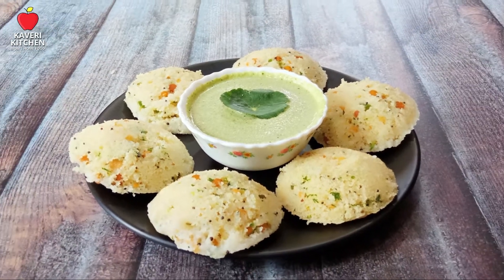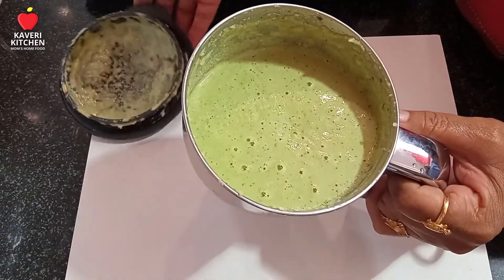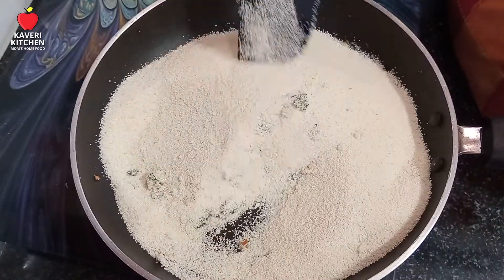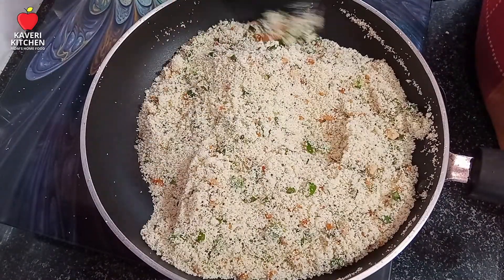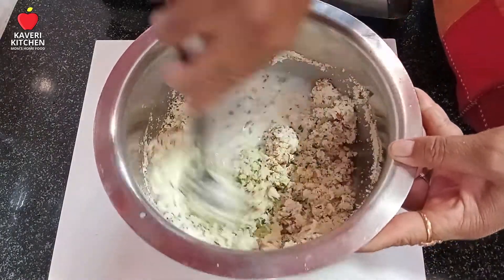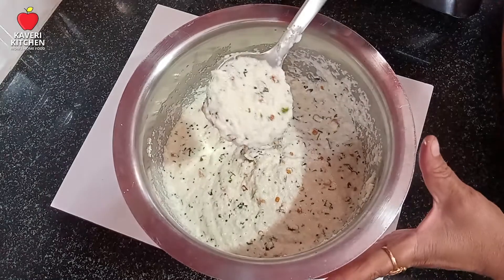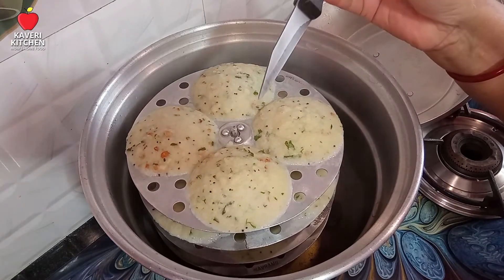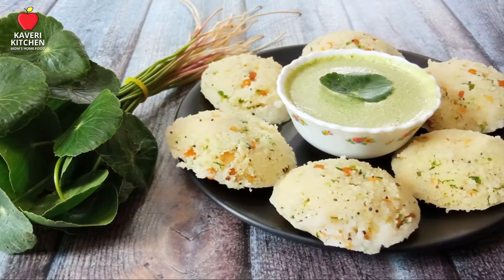Make MTR Style Instant Masala Rava Idli | ಮನೆಯಲ್ಲೇ ಮಾಡಿ ಎಂಟಿರ್ ಸ್ಟೈಲ್ ಮಸಾಲಾ ಇಡ್ಲಿ | Rava Idli Recipe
Learn how to prepare Make MTR Style Instant Masala Rava Idli | ಮನೆಯಲ್ಲೇ ಮಾಡಿ ಎಂಟಿರ್ ಸ್ಟೈಲ್ ಮಸಾಲಾ ಇಡ್ಲಿ | Rava Idli Recipe

PRODUCTS USED TO MAKE THIS VIDEO 👇👇👇👇👇👇

• BOYA BYM1 MICROPHONE
• REALME BUDS 2
• DIGITEK TRIPOD
• SMARTPHONE HOLDER
• PHILIPS 30W B22 LED T-BULB
• PHILIPS 14W B22 LED BULB
• BLUETOOTH SELFIE STICK
• DHARA FILTERED GROUNDNUT OIL

PRODUCTS WE RECOMMEND:
• PULSE OXIMETER